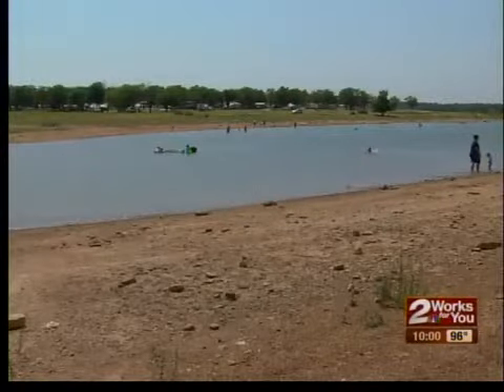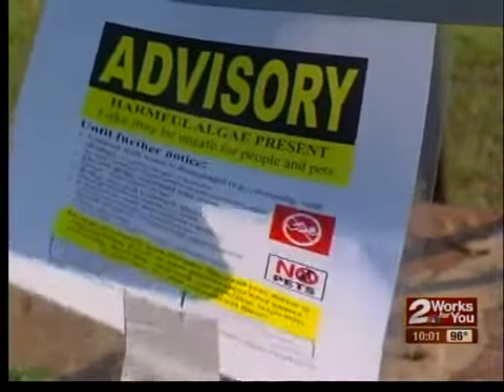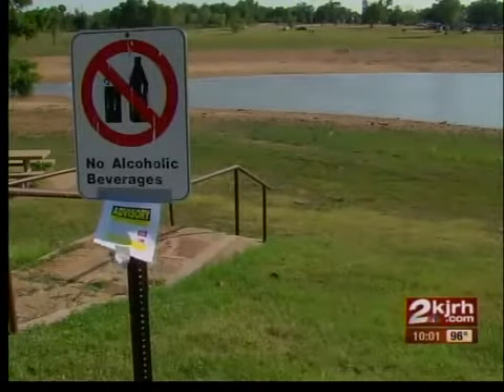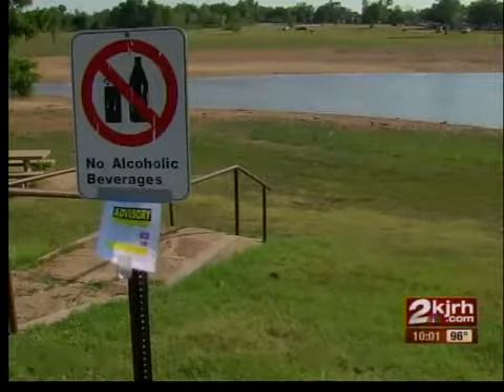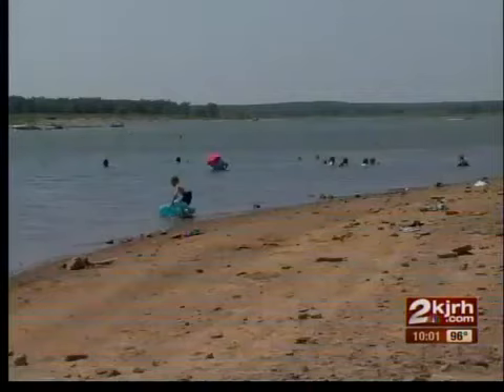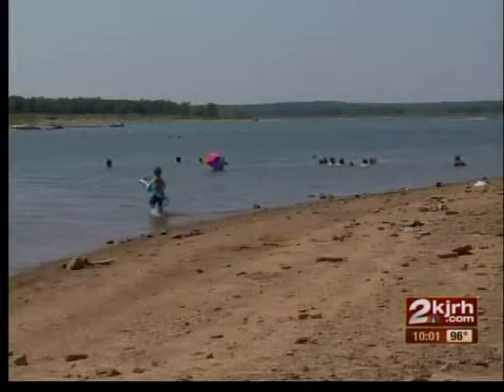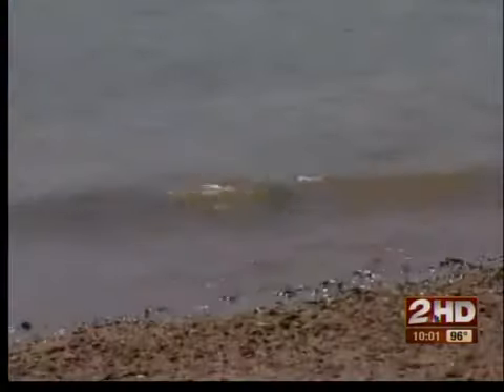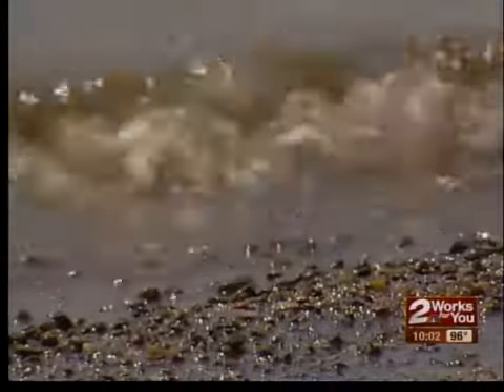Blue-green algae found in Lake Keystone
Officials have discovered two algae blooms in Keystone Lake.